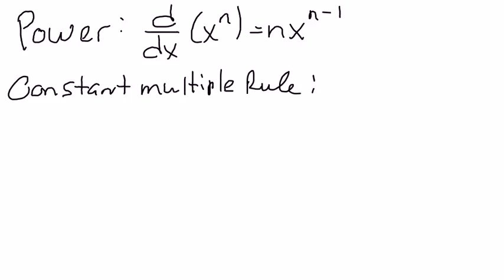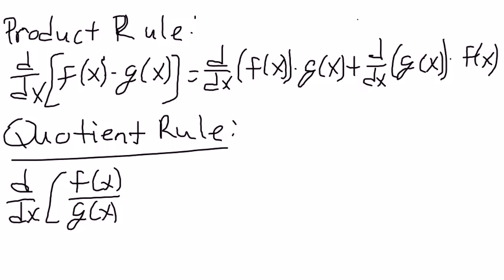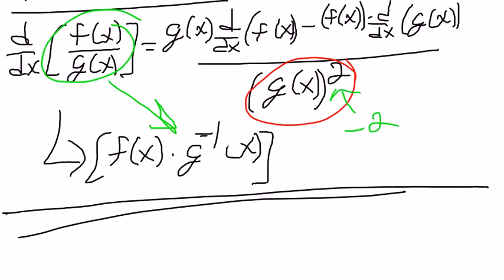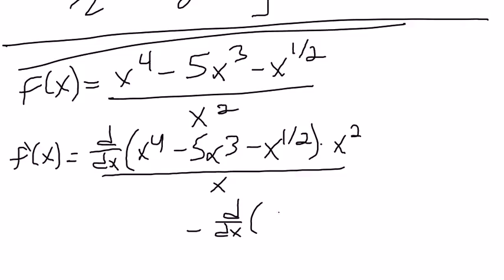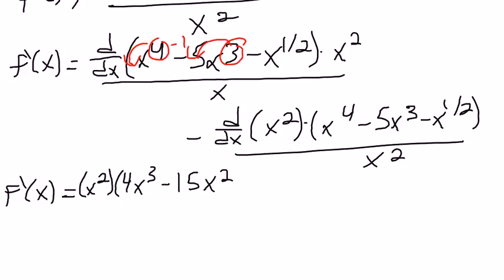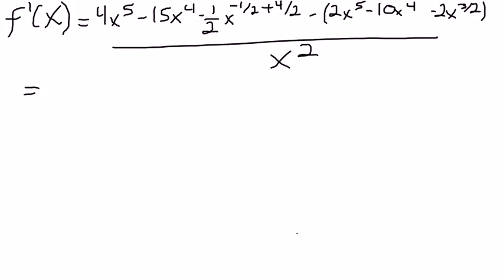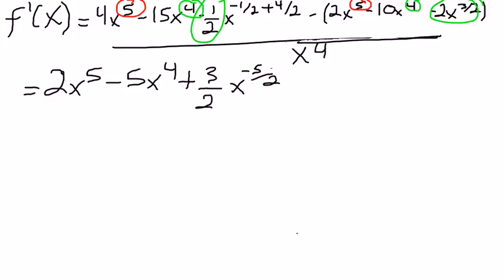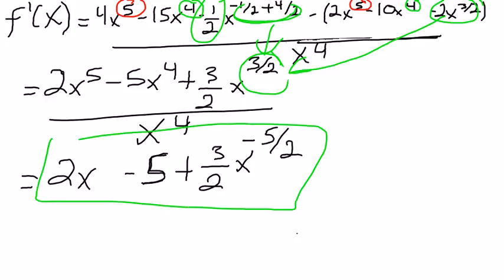Differentiation: Derivative Concepts &formulas /Quotient Rule Example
Starts with an explanation of a few primary formulas and ideas of how to solve derivatives. Along with an example of the quotient rule (corrected own mistake in the video). See next video "Differentiation: derivatives using product rule" for how to solve the same function using the product rule.